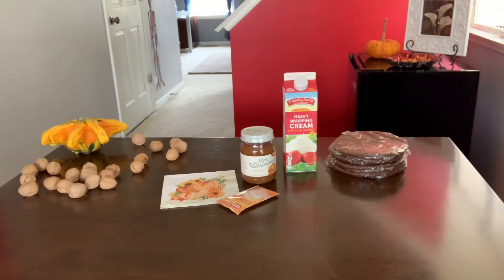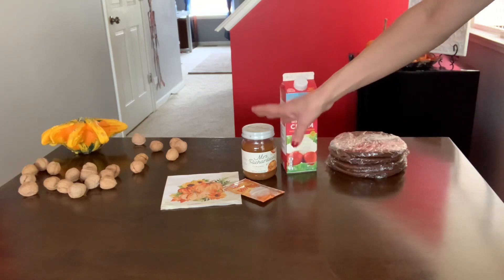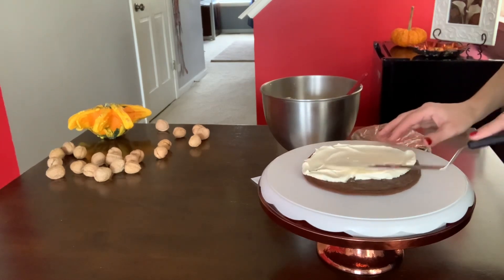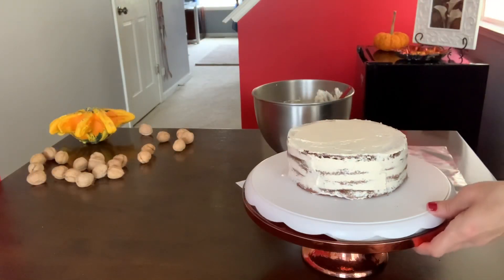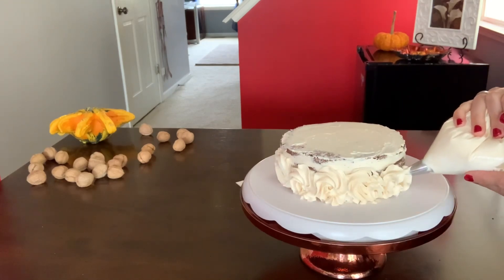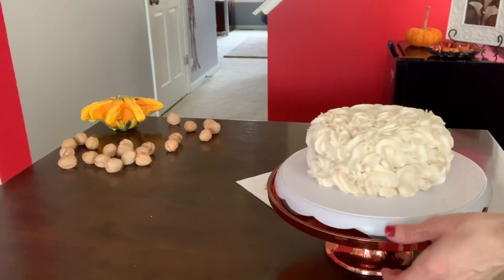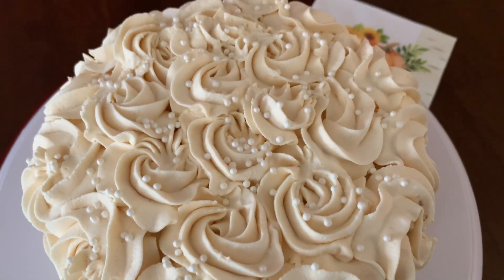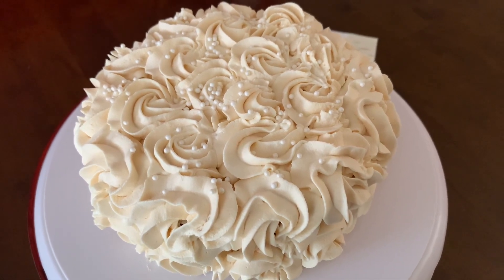Chocolate cake with Caramel whipped cream 🤩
Ingredients:
575 ml heavy whipping cream
2 tablespoons powder sugar
3 1/2 tablespoons of caramel
1 vanilla sugar
Mix until stiff peaks. Nozzle tip Wilton 1M.
Enjoy this delicious cake with your family and friends.